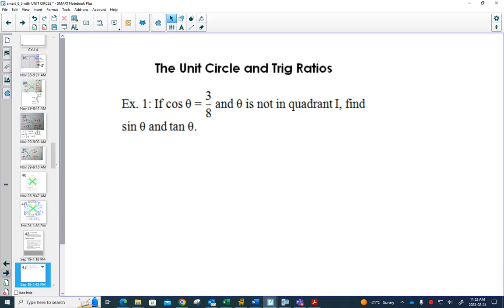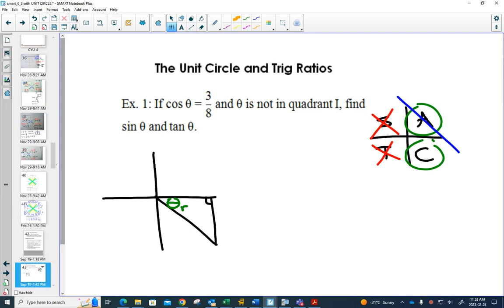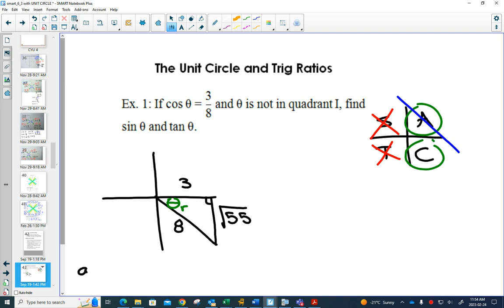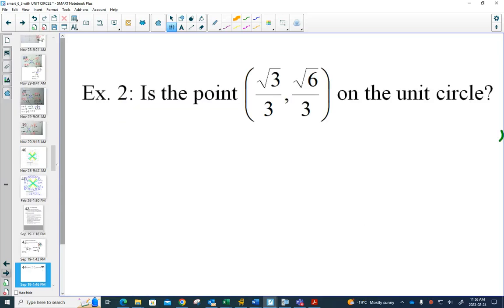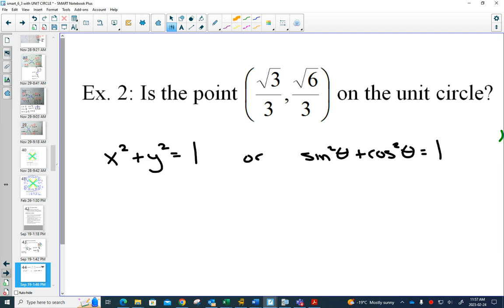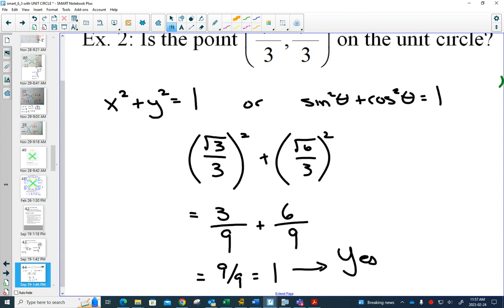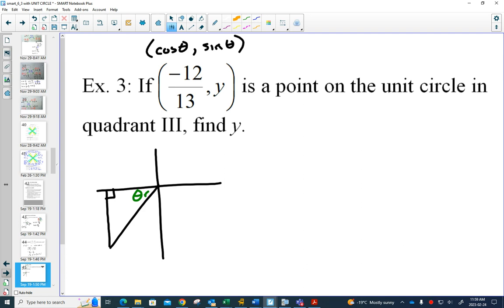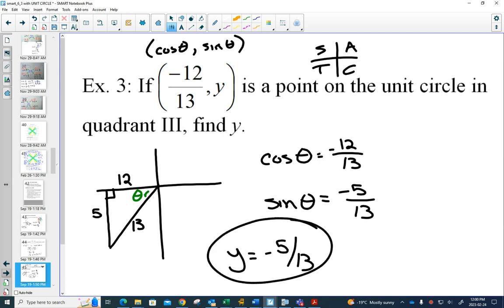40SP P3 Unit Circle Additional Notes